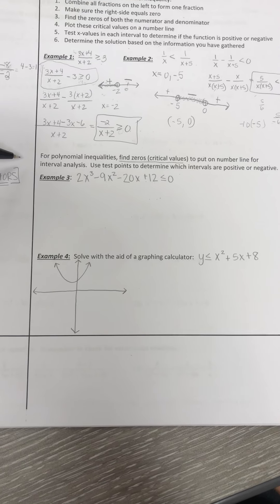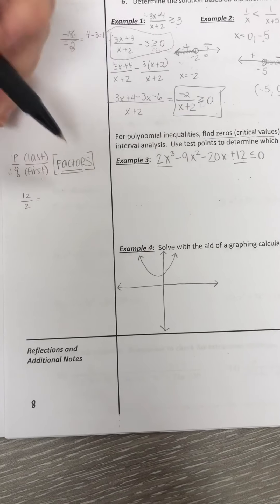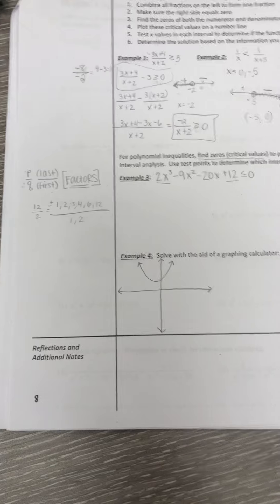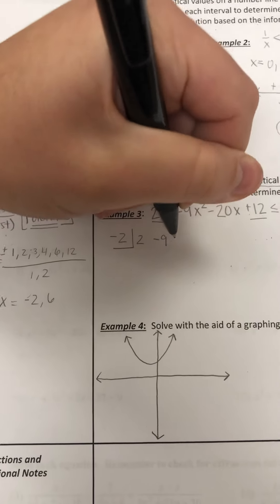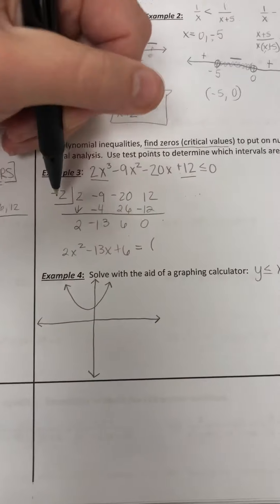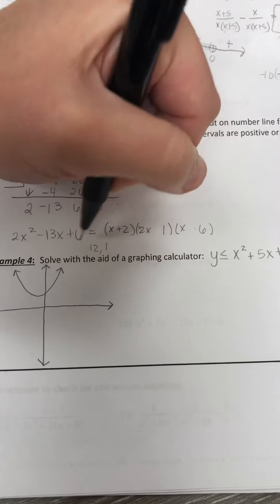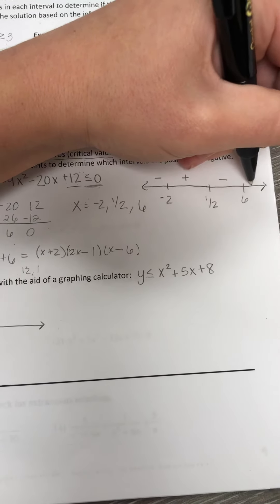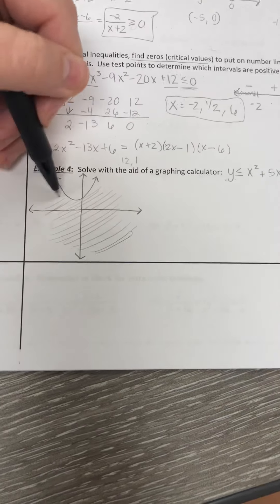3.3 Solving Rational and Polynomial Inequalities (part 2)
Example 3 and 4 on solving polynomial inequalities